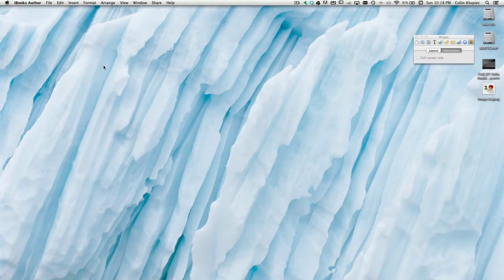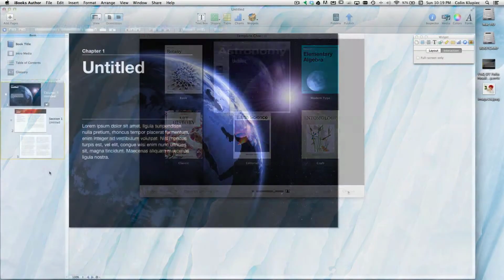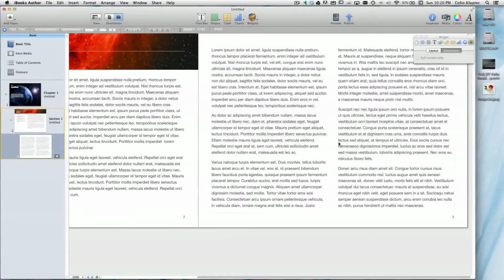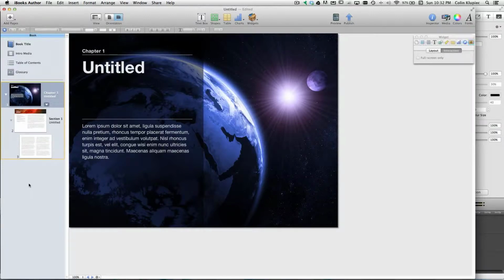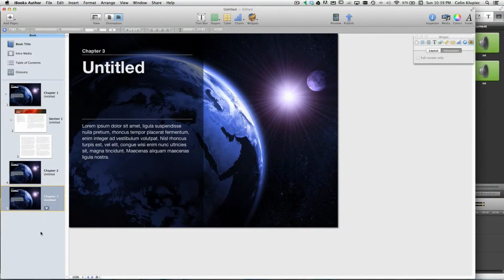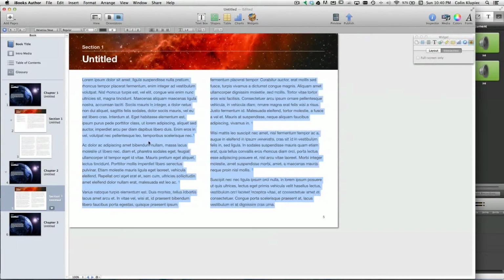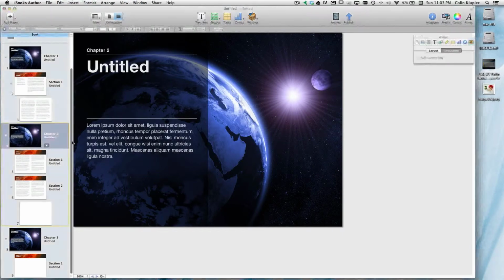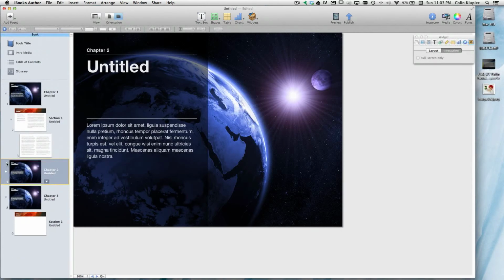Creating a new iBooks Author document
Creating a new iBooks Author document. This video looks at using the template chooser, and creating and rearranging chapters and sections.